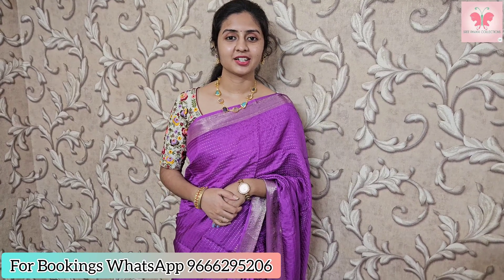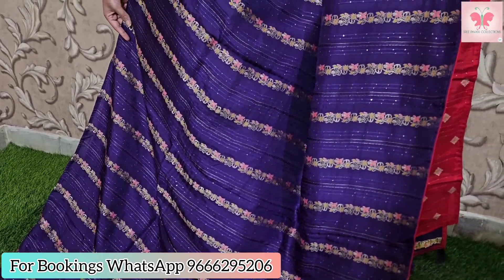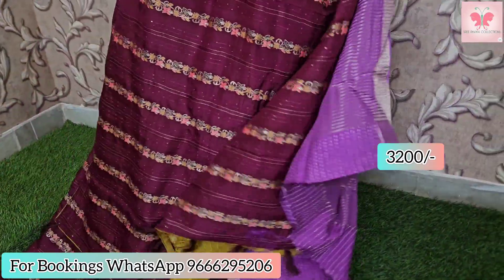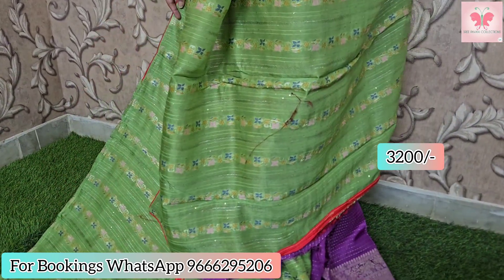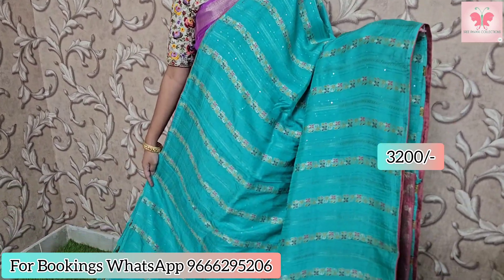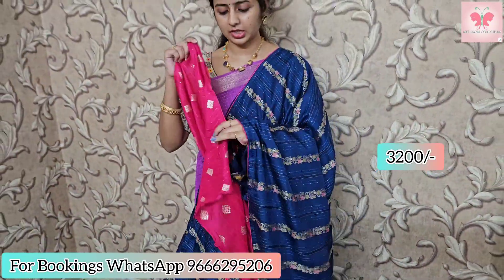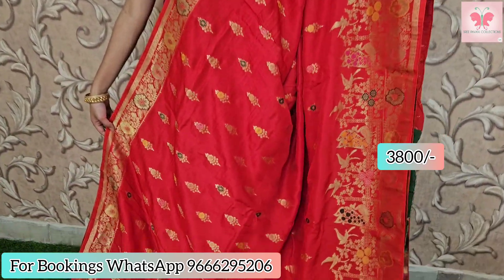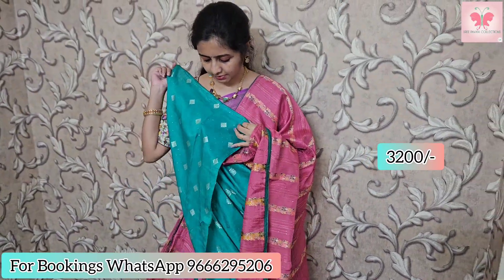Munga Benaras Sarees, Party Wear Sarees, Sree Pavani Collections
Address:
Sree Pavani Collections
5-90-6,
3/3 Chandramouli Nagar,
Guntur - 522007,